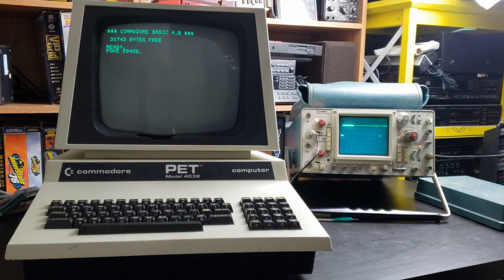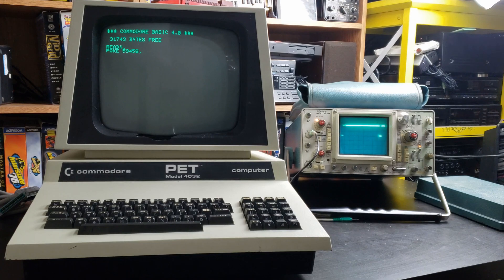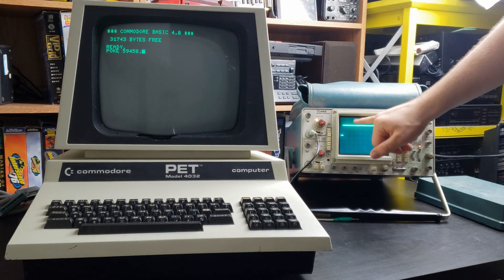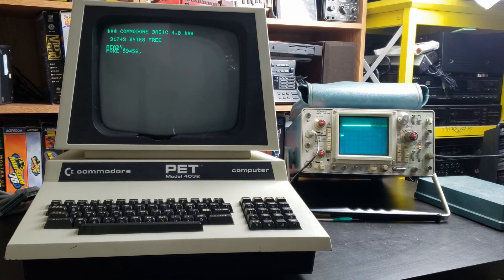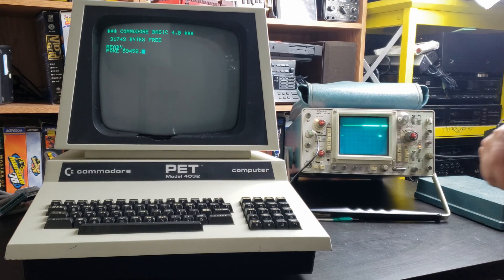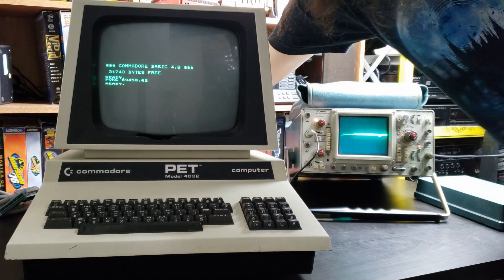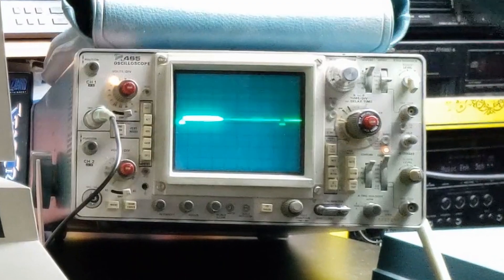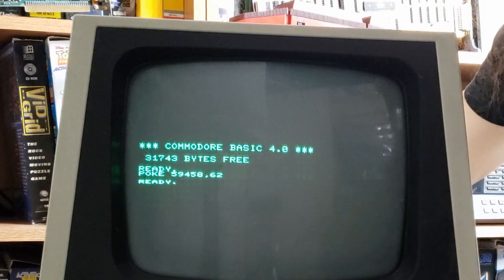Running the Killer Poke on a PET 4032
I'm working on a video going into more detail on the Killer Poke and after getting in touch with André Fachat who wrote this great write up ) I was asked to take some measurements with it running.

Thinking about the screen shrinking more, I suspect it isn't just in the bottom half, I bet it is centered but the linearity is changed and it is compressed significantly at the bottom.